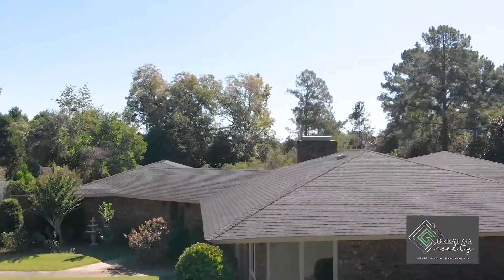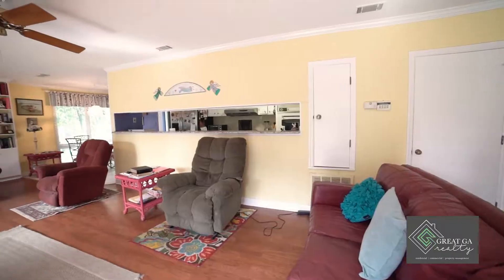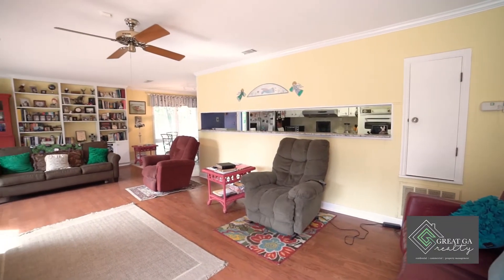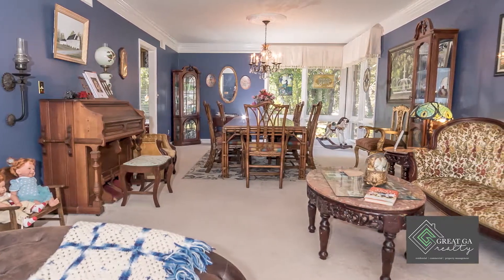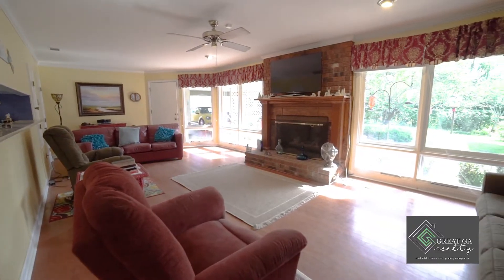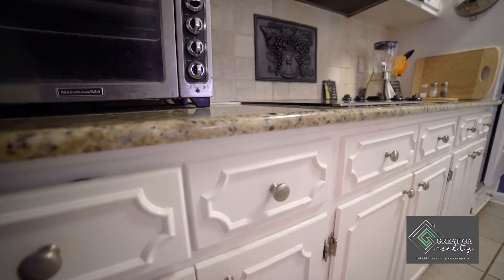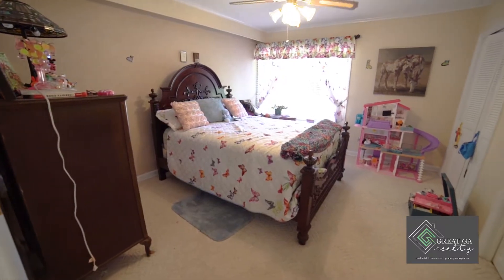Home Tour in Brooklet, GA I 3 Bed I 3 Bath I 2,800 SQFT I Jessica Herrmann with Great GA Realty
THIS HOME IS NO LONGER FOR SALE! This fabulous home located in the highly desirable Southeast Bulloch school district will make a wonderful home for the new homeowner. The feature that you will notice immediately is all the natural light from the floor to ceiling windows throughout the home. There are two family rooms in the home as well as a formal dining space and breakfast room. The kitchen features granite counter tops and cabinets with pull out drawers and a pantry. The bedrooms are spacious and have ample closet space. The master suite is unlike any other you have seen. If features 2 full bathrooms along with a dressing area and large walk in closet with built in cabinets. The laundry room is oversize and includes cabinets, counter space and a sink. There is so much storage in this home for all of your things! The kitchen, family room, hallway and master suite feature hardwood floors. The baths have tile floors. If you enjoy bird watching, there is a perfect spot in the family room that overlooks the courtyard where you can watch lots of wildlife including birds and squirrels. There is also a separate office under the carport and the backyard is spacious with over an acre to spread out and plant a small garden.  If you're interested in buying or selling a home, don't hesitate to reach out!
Video by Broadstead Media

Jessica Herrmann
Great GA Realty
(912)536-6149